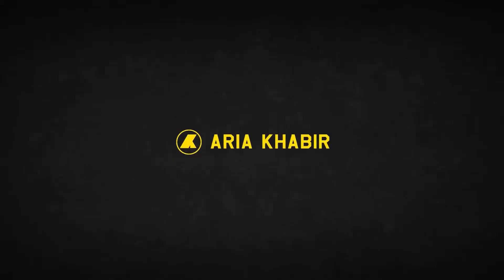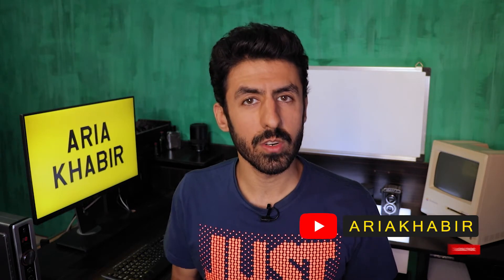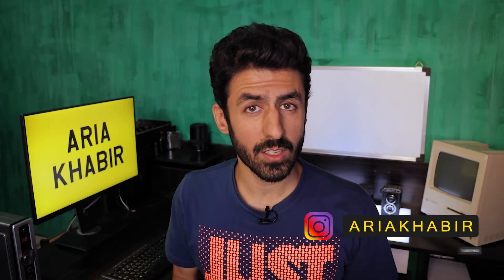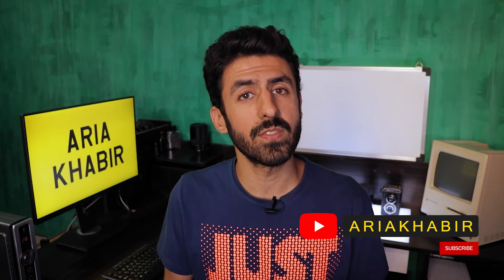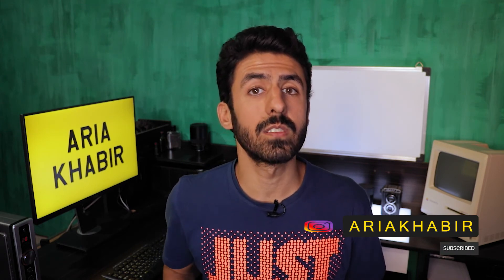How To Shoot Video Without Light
It's most likely that you have your camera with you or your smartphone.
so you can shoot video.
If you are in daylight you can figure out something.
What about shooting in low light without any video light?

0:00 Intro
0:49 Light?
1:05 What I did
1:29 No Light Broll
2:32 So What?
3:32 Thanks

Like this video? If so,  Don't forget to...